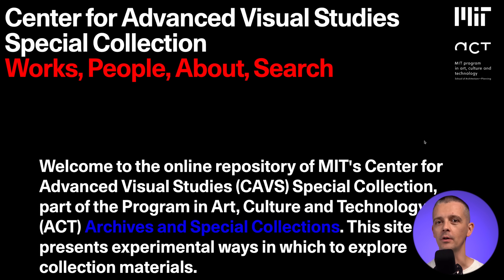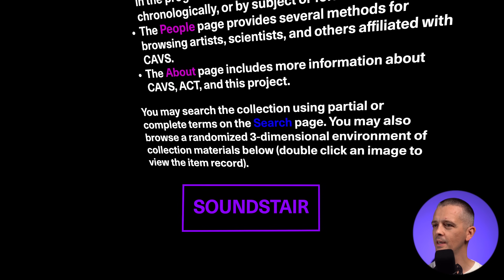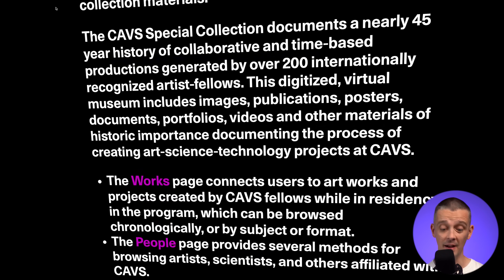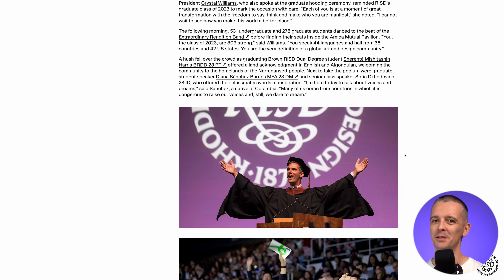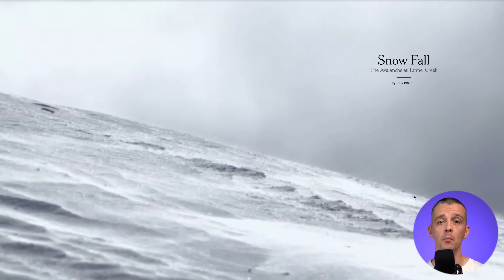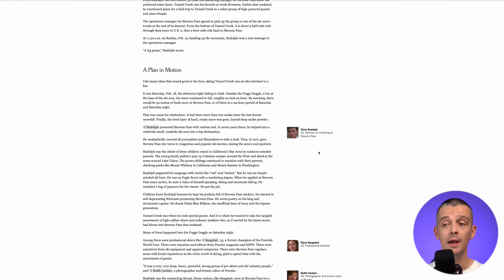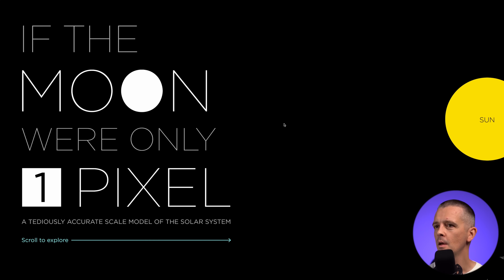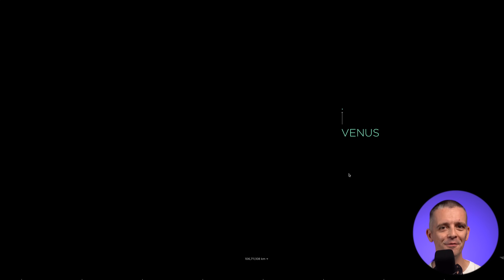Never ignore these UX design principles (even if you’re MIT)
Learn to design high end websites with our Web Design Pro course

Web designers need to know not only how to operate software but also the fundamentals of good interaction design. Inspired by Irene Pereyra's new book, "Universal Principles of UX: 100 Timeless Strategies to Create Positive Interactions Between People and Technology," I'm going to share three key takeaways that resonated with me. I'll also provide live web design examples for each point.

📽️ CHAPTERS

00:27 - Bad typography leads to bad UX
06:02 - So you think you can scroll
09:56 - Make data lovable